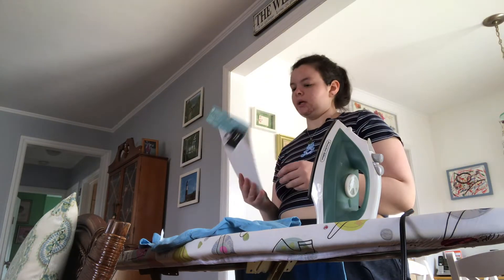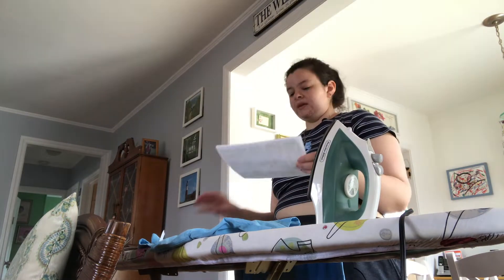the Britney Spears' Dump Him t-shirt remake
Hi! So in today's video, we are gonna be remaking the iconic Britney Spear's "Dump Him" t-shirt. There were a few bumps in the road while filming but I still had fun! I hope you enjoy it!!